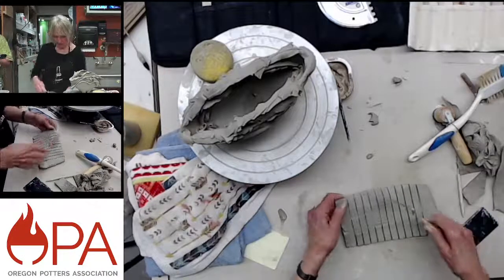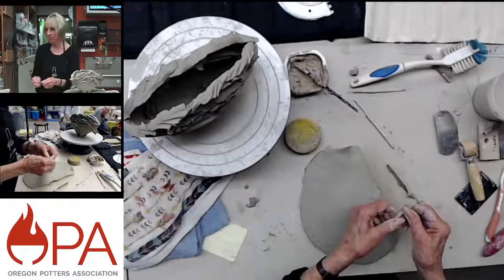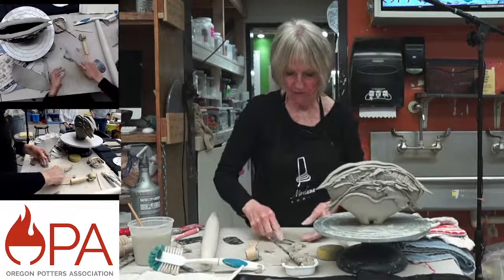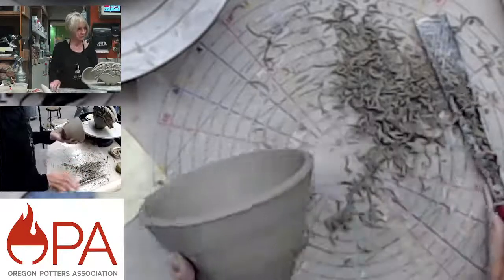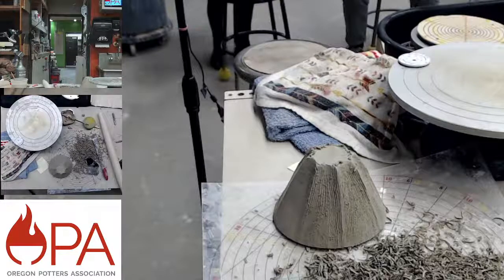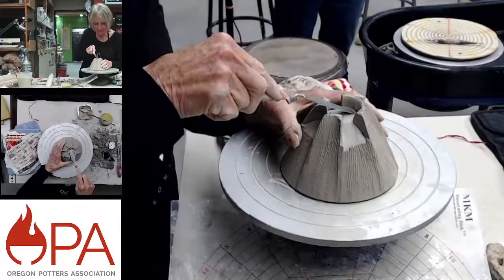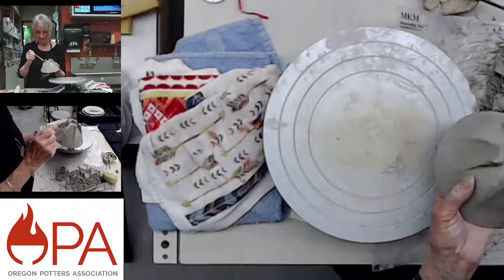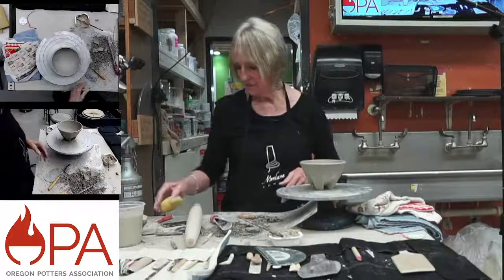Oregon Potters Association Live Stream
Elaine Henry Workshop